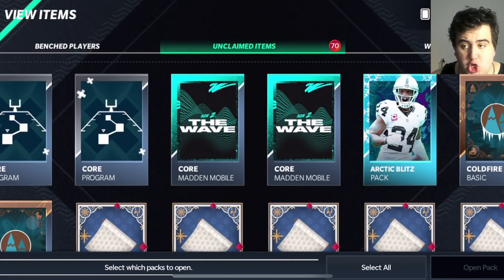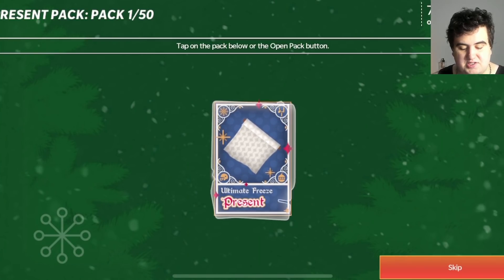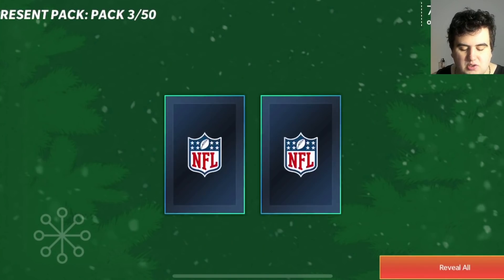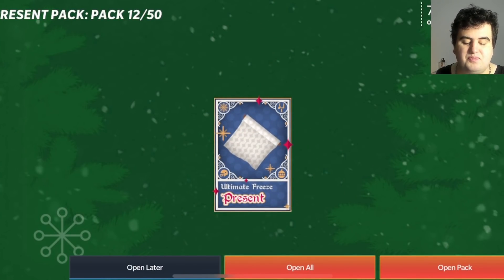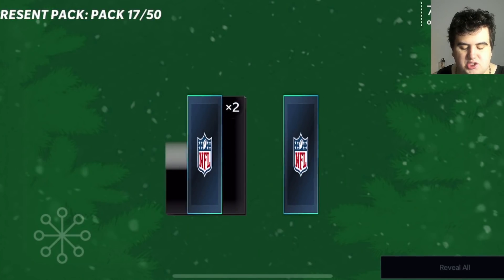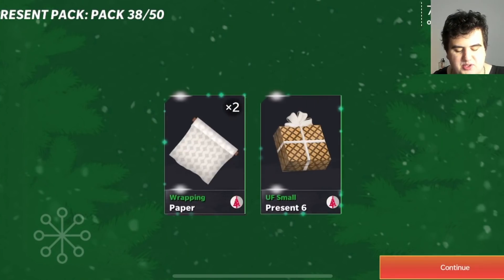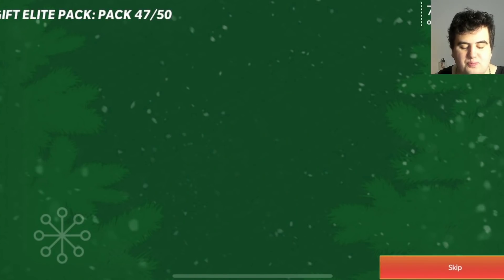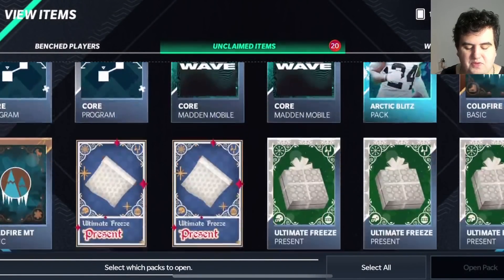75,000 GEMS in PRESENT PACKS OPENING!! GIANT PRESENT PULL!! MADDEN MOBILE 21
OPENING OVER 75K GEMS IN PRESENT PACKS!!! HOLY GIFTS!!